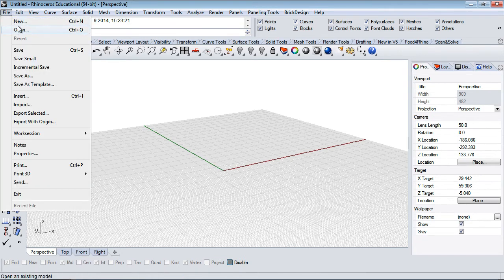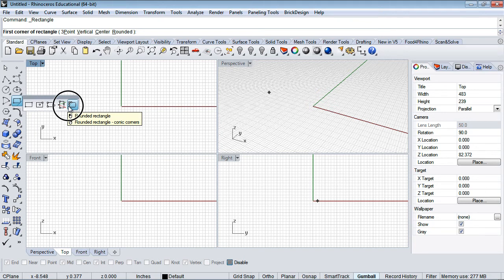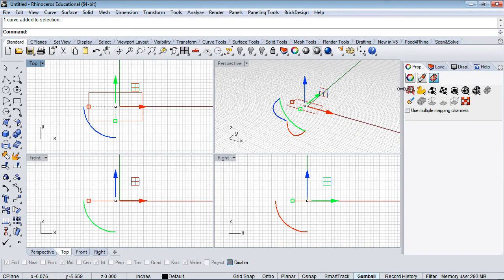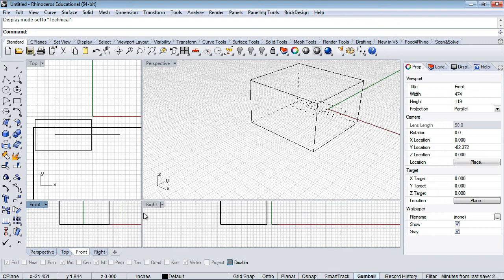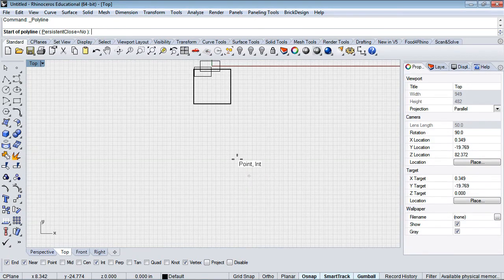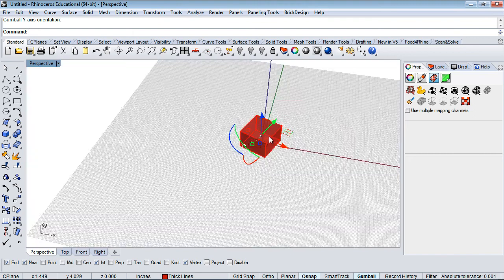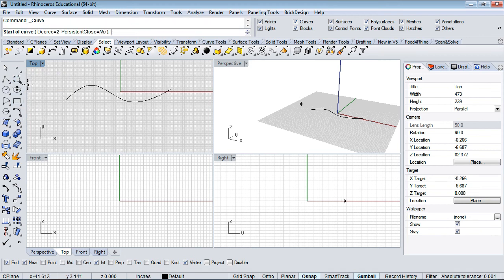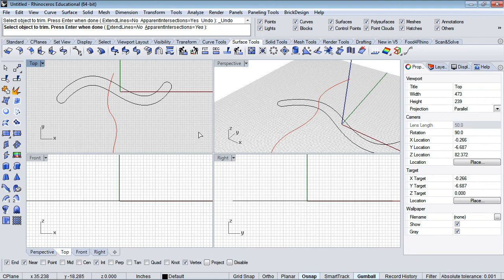01 Rhino Basics Interface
Brief overview of the Rhino Interface and the basic control concepts in Rhino.